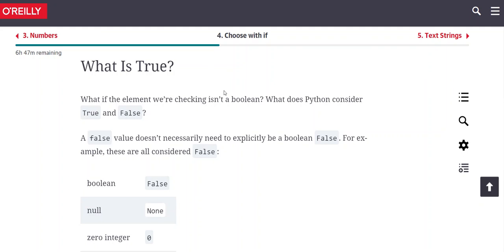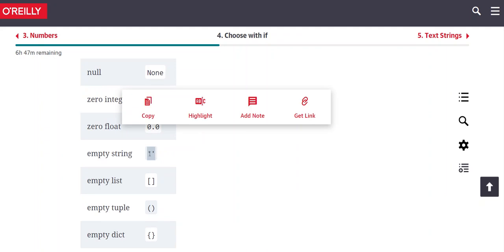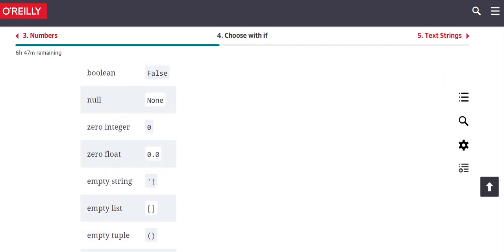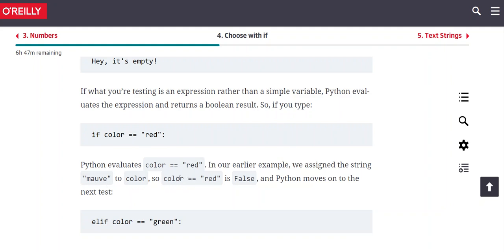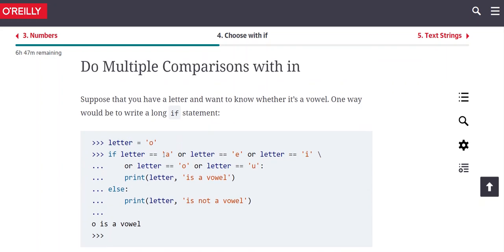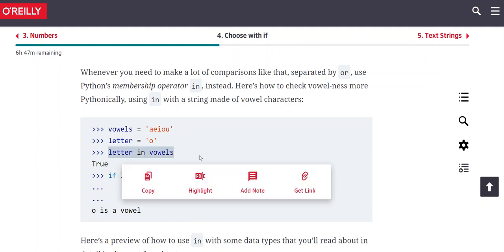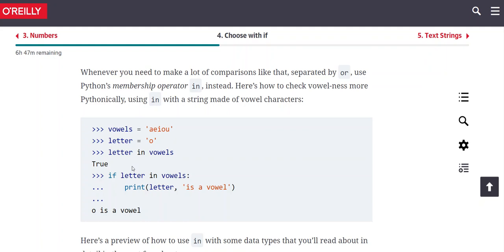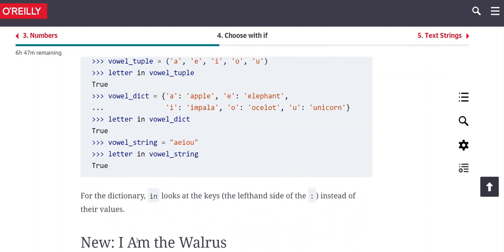COP1000 4-4 True in multiple comparisons